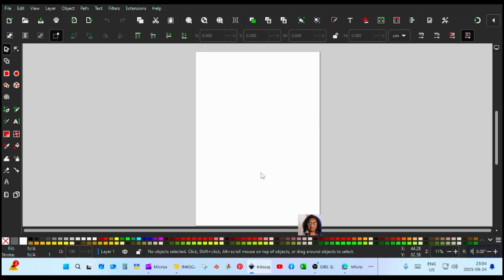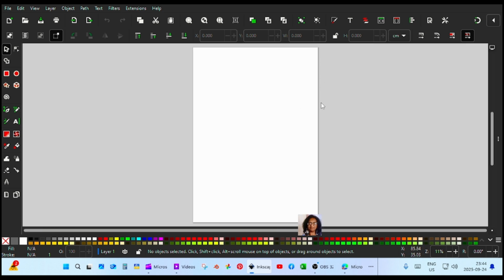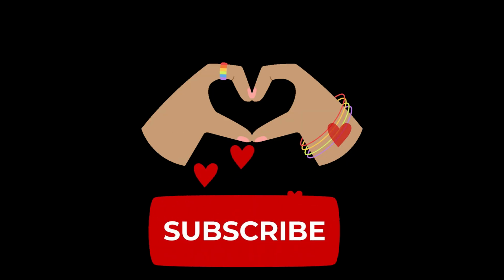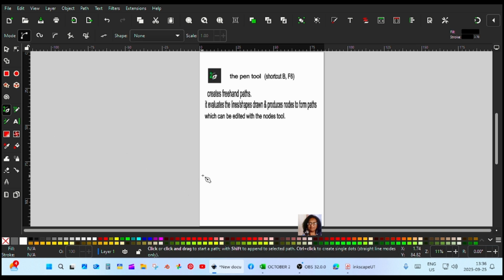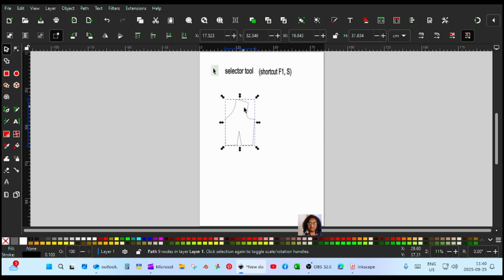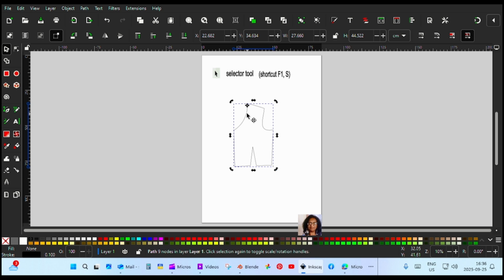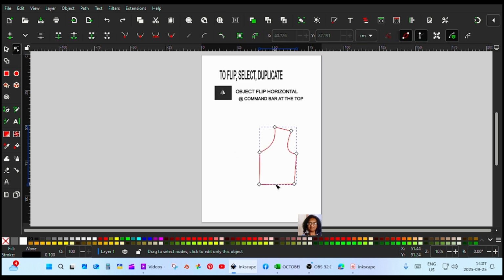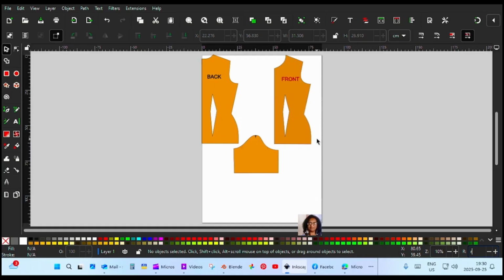🖌️ ** A Guide to start Pattern Drafting with Inkscape! Unlock Your Creativity: 🎨✨** - TUTORIAL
Ever wanted to design stunning patterns from the comfort of your own home? In this ultimate tutorial, I’ll dive into the world of **Inkscape**—the powerful, free vector graphic software—to show you step-by-step how to create beautiful, intricate patterns! Whether you're an aspiring designer or a DIY enthusiast, you'll learn essential tools, tips, and shortcuts to elevate your craft. 🌈 Don’t miss out on tricks that make pattern drafting EASY! 📐✂️ Use Inkscape to manifest your unique style! 💖